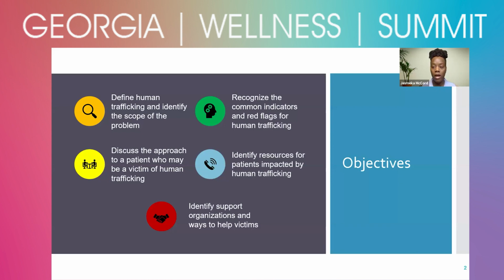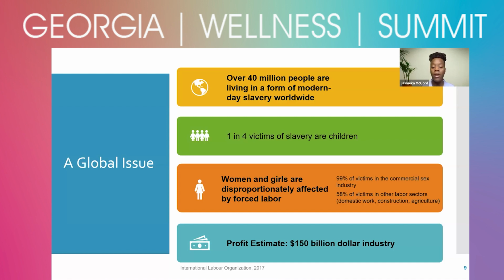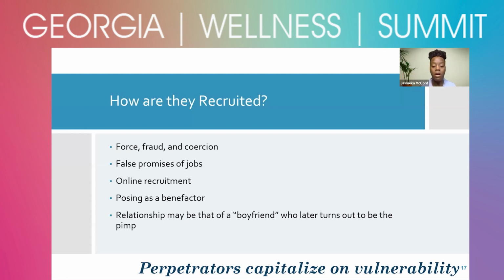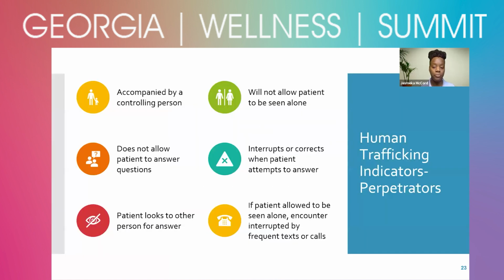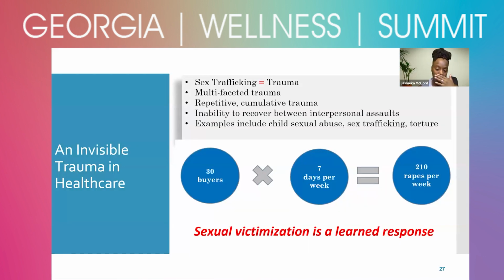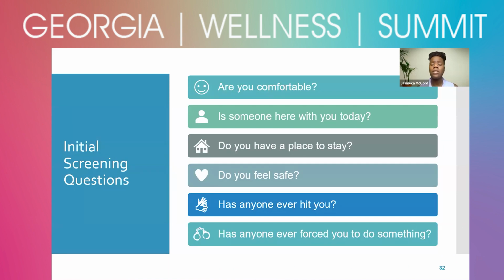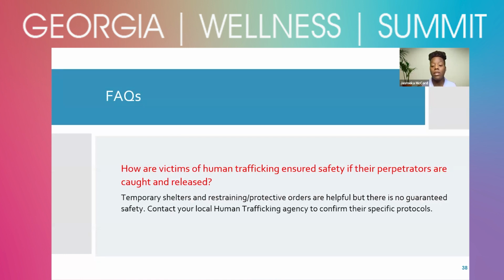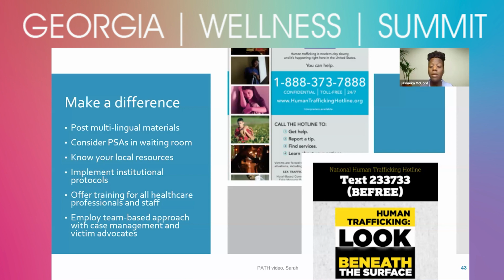Dr. Jasmeka McCord | 2024 Georgia Wellness Summit